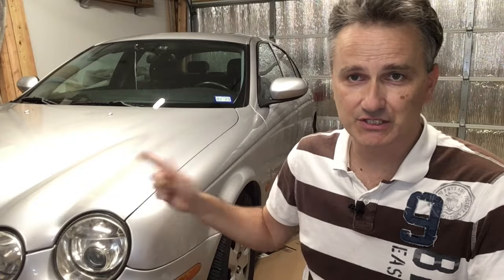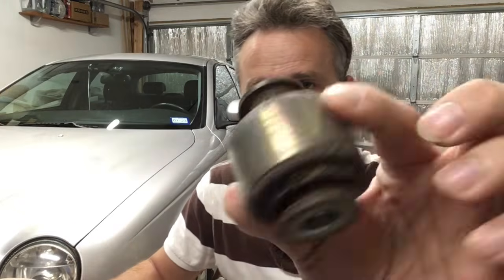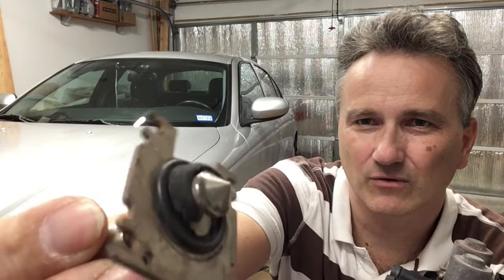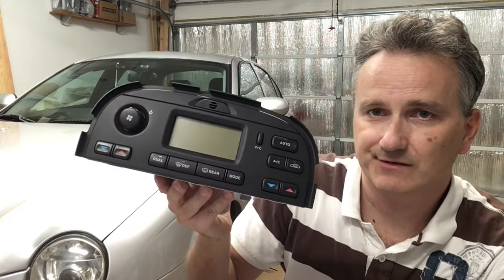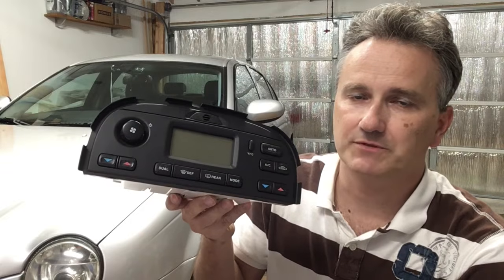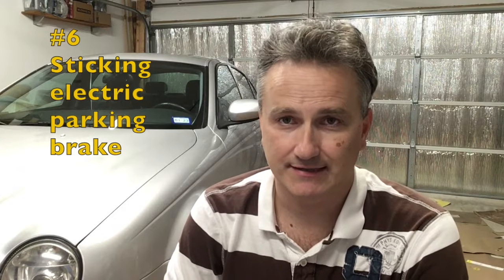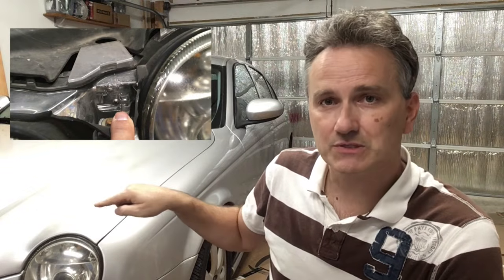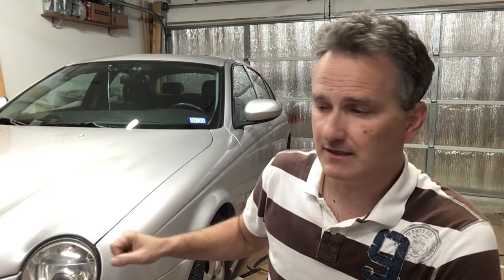Jaguar S Type Top 10 Problems and how to fix them on a budget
Top 10 problems with the Jaguar S-Type (X200), made between 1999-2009, and how to fix them inexpensively. I have owned my 2003 Jaguar S-Type 3.0 5-speed manual for 14 years and have performed all repairs and maintenance by myself in my garage.